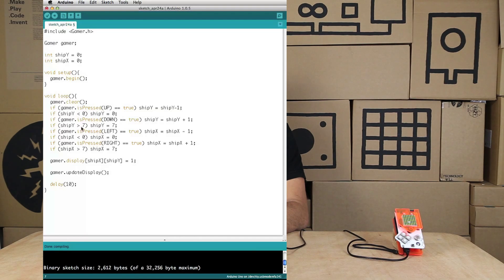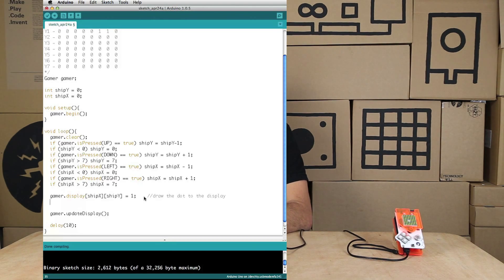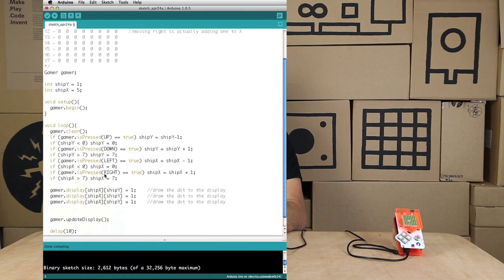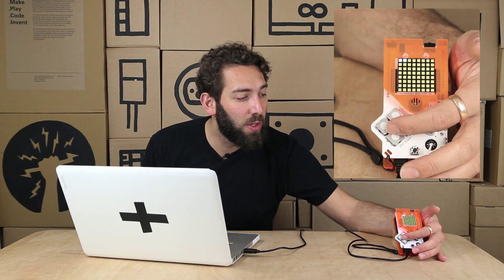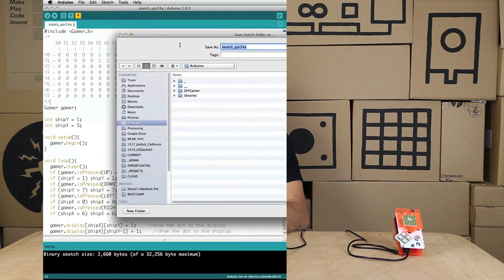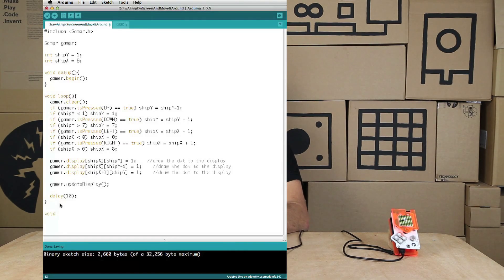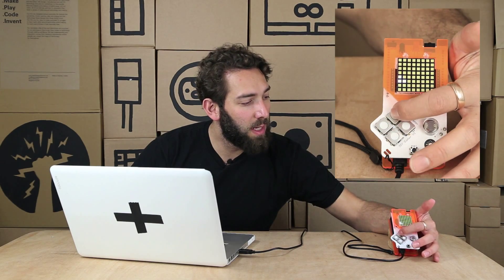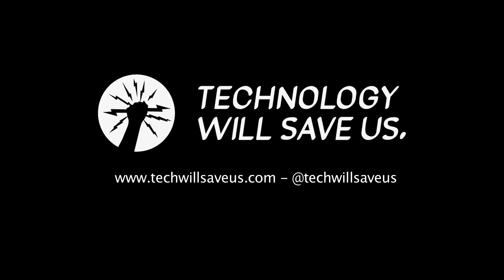Dodge game for DIY Gamer; Spaceship launch ( Lesson 5 )